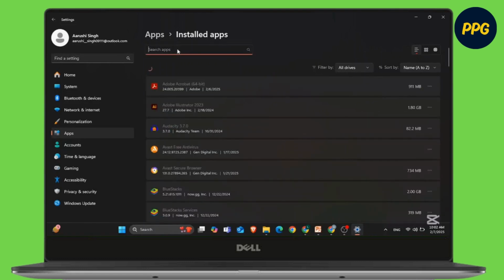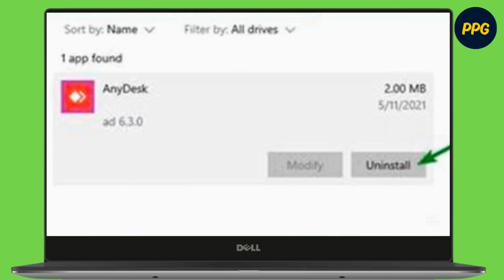How to Completely Uninstall Any Desk from Windows 11 ?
Hello Guys,

How to Completely Uninstall AnyDesk from Windows 11:

Welcome to our step-by-step guide on "How to Completely Uninstall AnyDesk from Windows 11"! If you're looking to remove AnyDesk from your Windows 11 PC or laptop completely, this video will walk you through the entire process. Whether you want to uninstall AnyDesk due to technical issues or simply no longer need it, we'll show you how to fully remove AnyDesk, including cleaning up residual files and registry entries. This guide will help ensure that no traces of AnyDesk remain on your system.

In this video, we will show:

How to remove AnyDesk and its leftover files from your PC
Step-by-step guide for uninstalling AnyDesk on Windows 11
How to clean residual files and registry entries after uninstalling AnyDesk
Troubleshooting tips for AnyDesk uninstallation on Windows 11